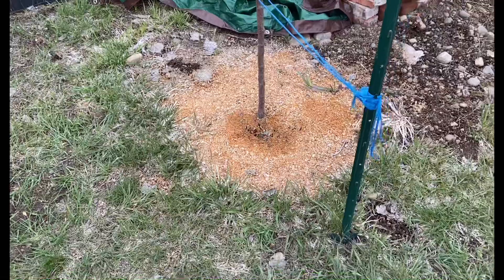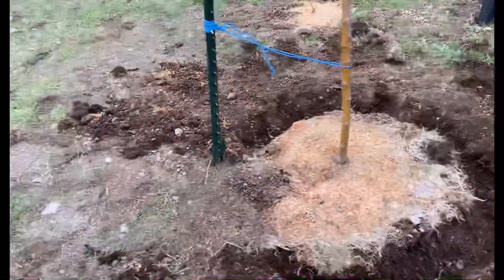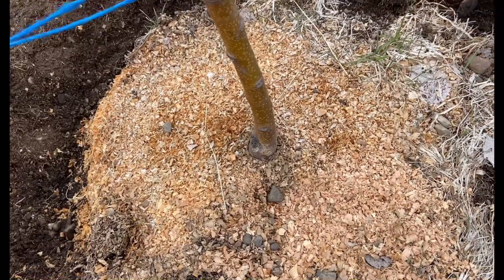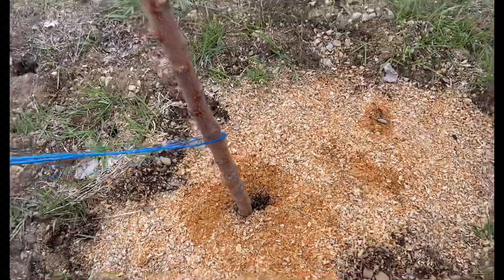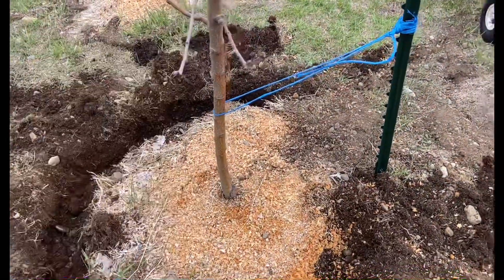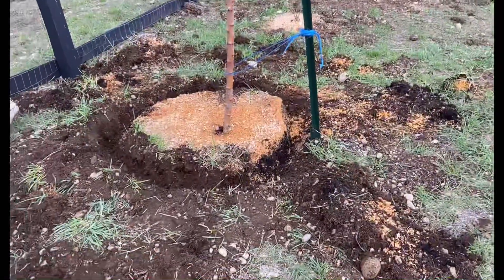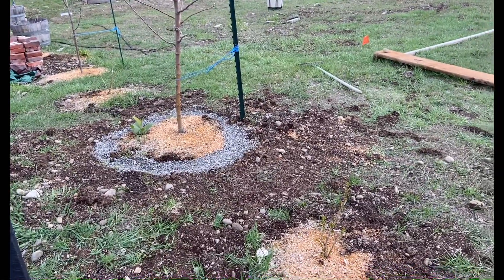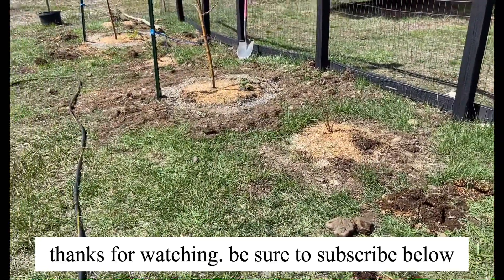Attack of the Voles and what I’m doing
Ugh, I knew we had voles but I naively thought they wouldn’t be a problem in our garden so I didn’t do anything when we planted our apple trees last year.

Two of our Apple trees roots got pretty damaged by the voles so I’m doing what I can to try and protect them going forward. I have NO idea if this is actually going to work but it’s worth giving it a try. I might also add a ring of hardware cloth later in the season and I’ll be definitely doing this with the other fruit trees we’re planting this year.

Send Mail to:
Ashley
Hayden ID, 83853